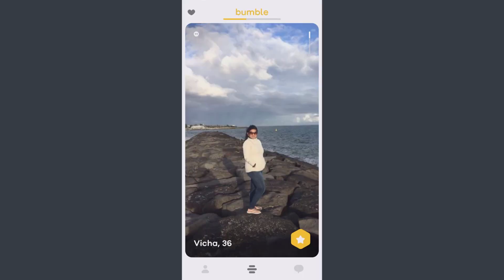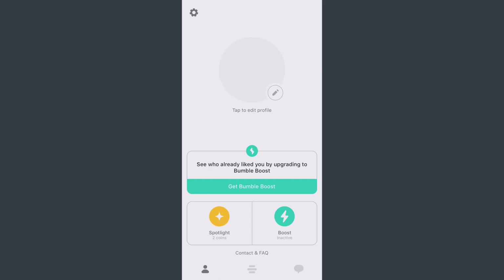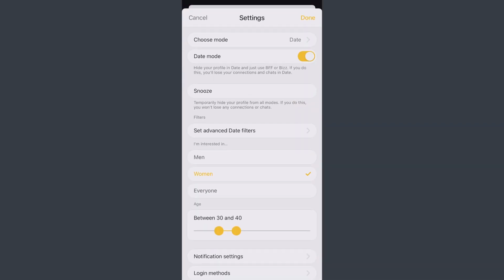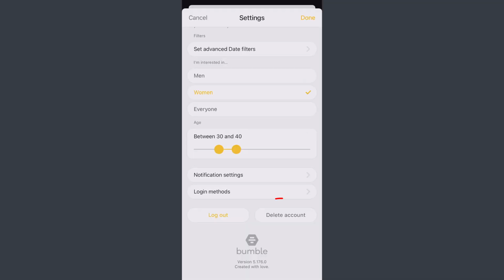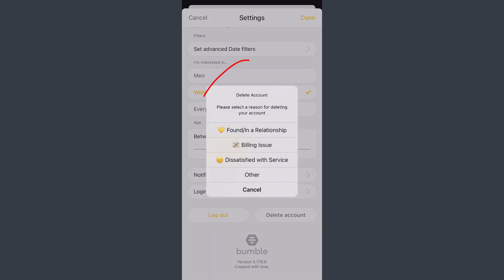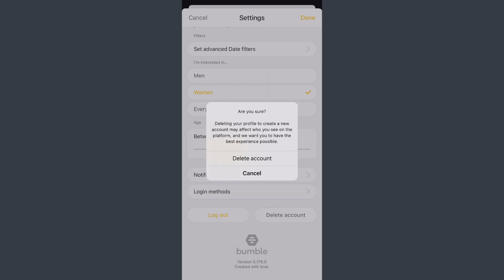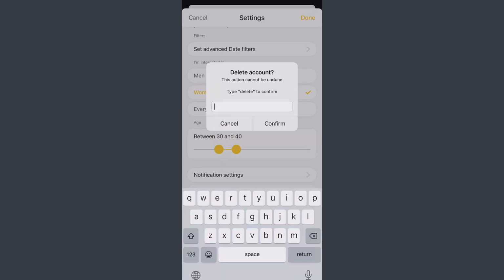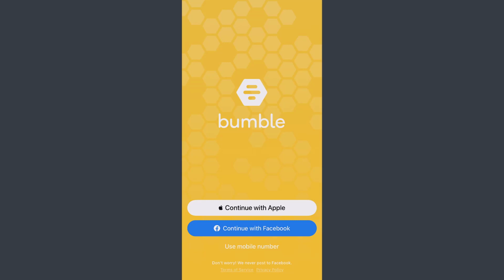How to Delete Bumble Account Permanently | Delete Bumble App 2020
How to delete bumble account permanently 2020 | delete bumble account | delete bumble mobile app | bumble online dating

Tired on bumble online dating? Want to take a break from internet dating? This video tutorial walks you through the process involved in deleting the bumble account permanently. Deleting bumble online dating account is easy and can be done in a few easy steps. However, there is something you need to understand before deleting your bumble account.
1. Once the bumble account is deleted permanently, you can not revert it back.
2. Uninstalling the bumble app does not delete your account.